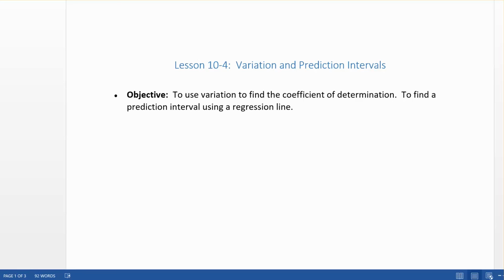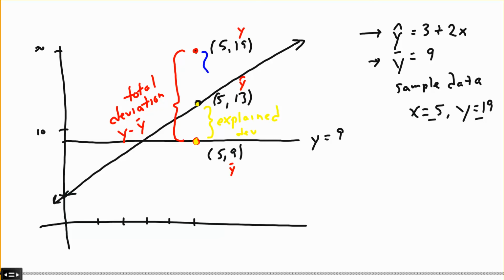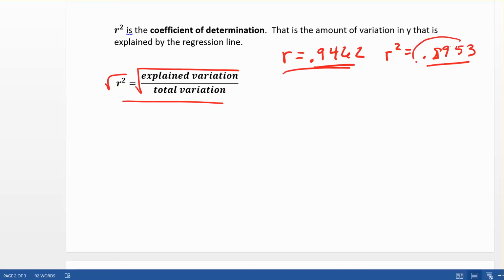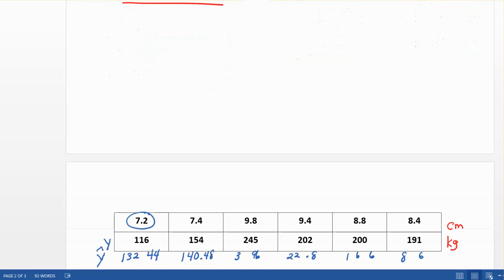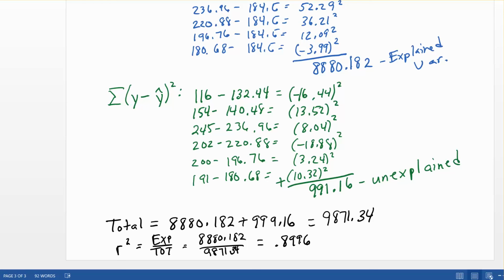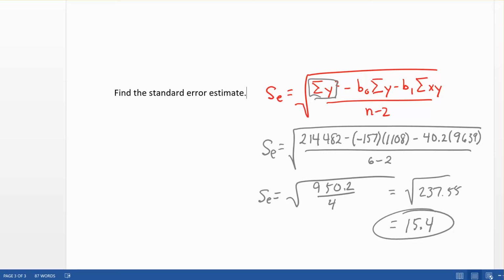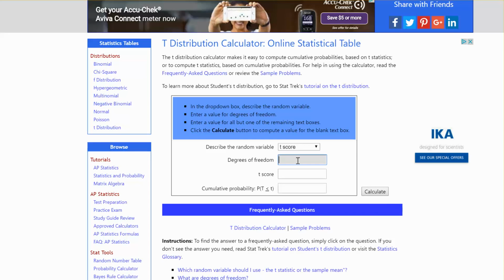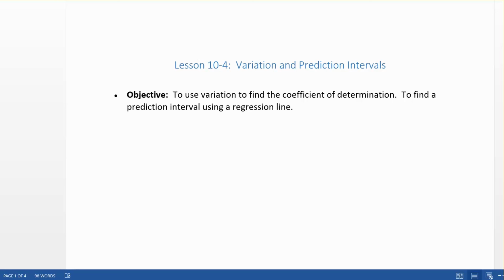Lesson 10-4: Variation and Prediction Intervals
To find the coeeficient of determination and prediction intervals